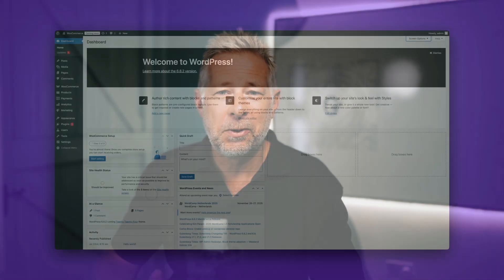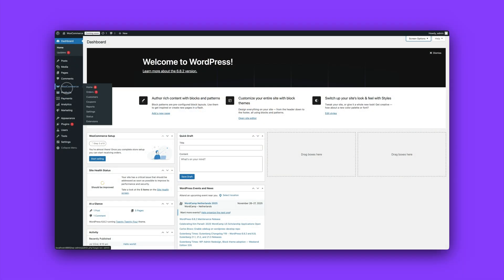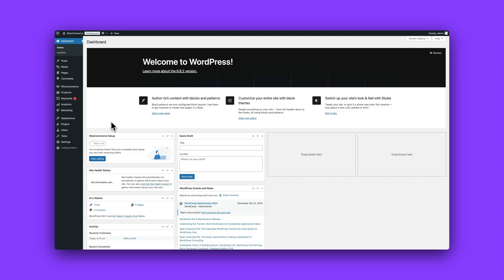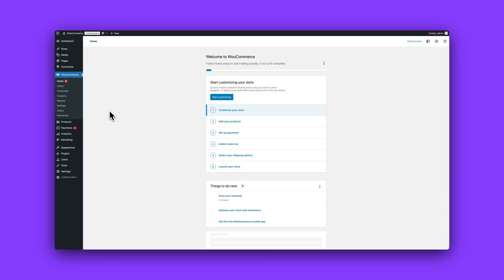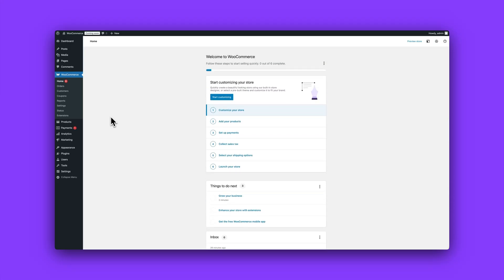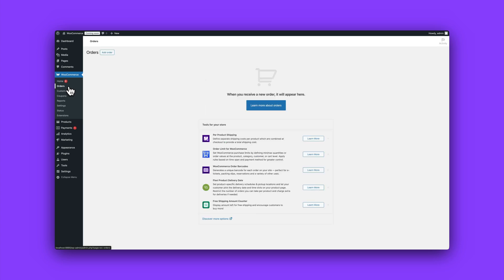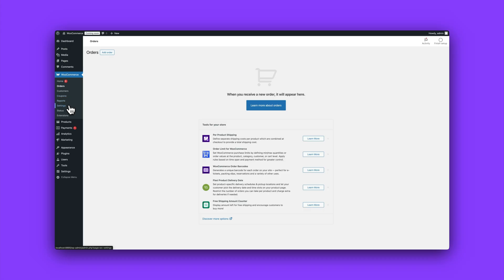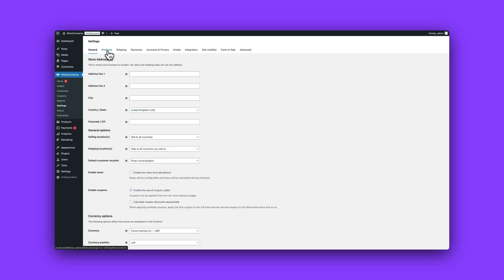How to set up WooCommerce: quick tour of the admin dashboard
Welcome to WooCommerce! Let’s take a quick tour through the WooCommerce admin dashboard and learn where to find everything you need to run your store.

WooCommerce is your store’s control center that sits inside WordPress. At first glance, it may look like a lot is going on, but it is a powerhouse set of tools to help you manage and grow your business.

WooCommerce expert Jamie is here to walk through the basics so you can get started:
00:00 Introduction
00:21 Find WooCommerce in your WordPress sidebar
00:31 Task list – Guided setup
00:36 Orders – Managing every purchase that comes through your site
00:47 Settings – Controlling all the nuts and bolts of your store

💡 Pro tip: Always save your changes and preview your site to see them in action.
💜 What is WooCommerce?